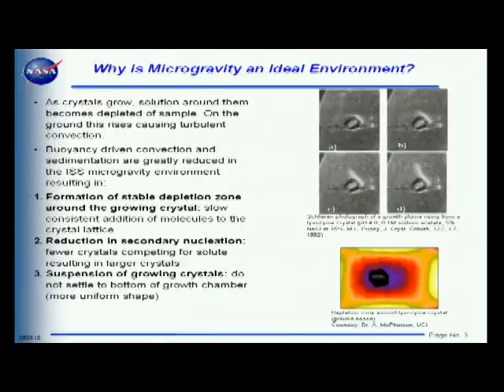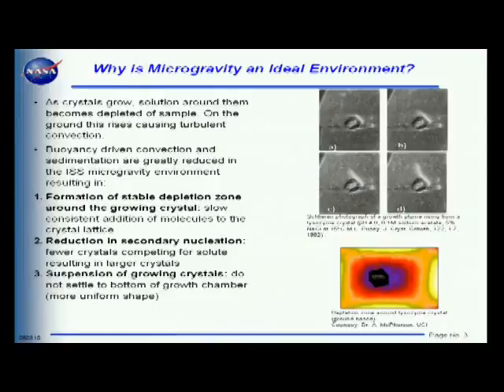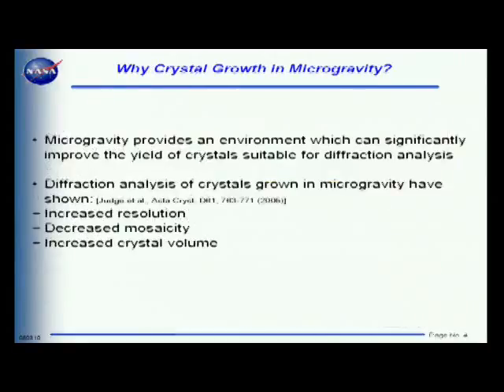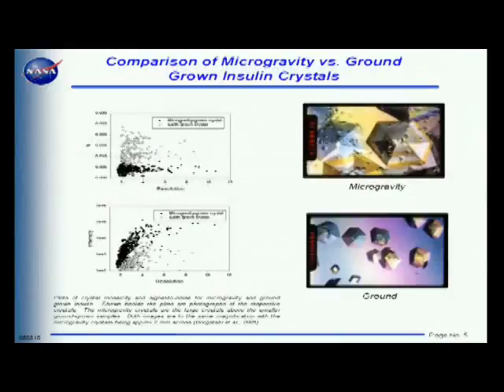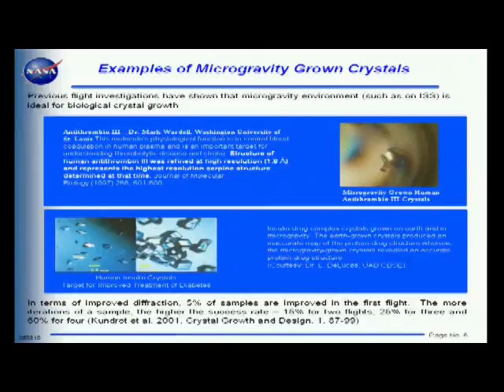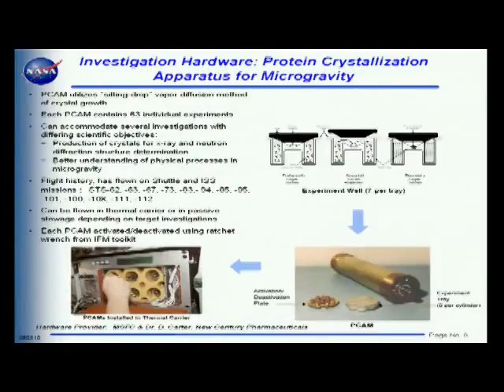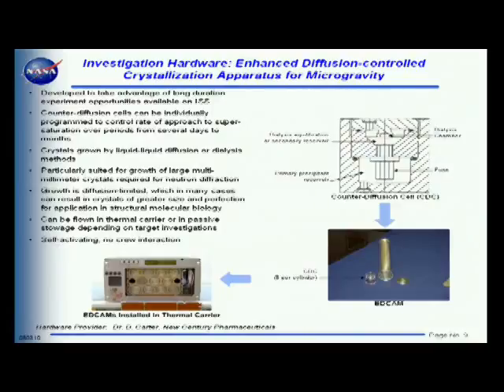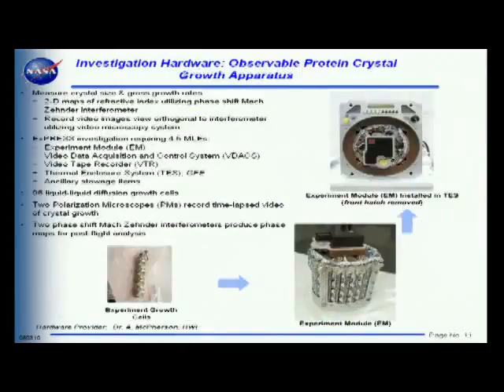Space Station Research Academy/Pre-Application Meeting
Title: Biological Macromolecular Crystal Growth
Presenter: Yancy Young, Marshall Space Flight Center